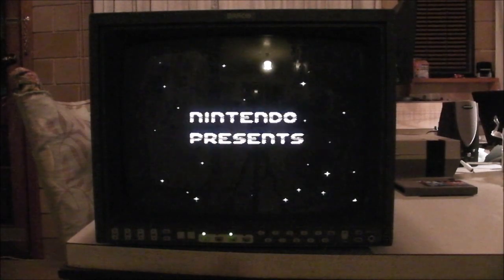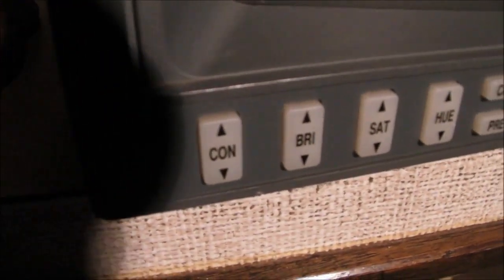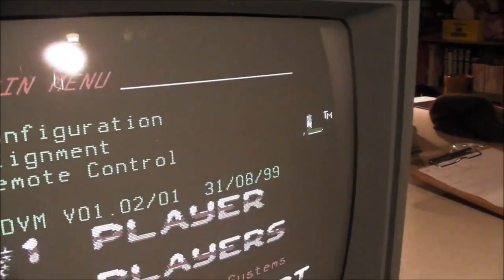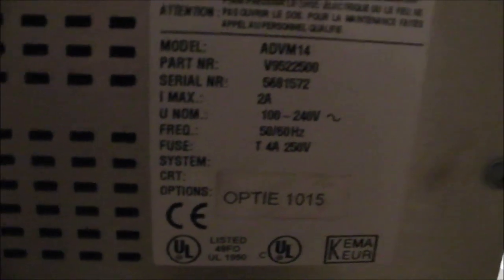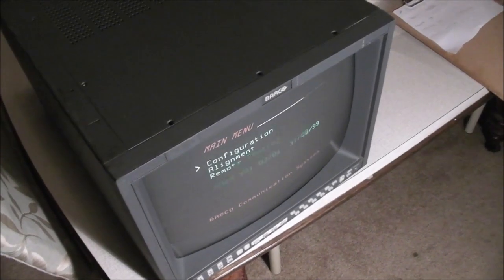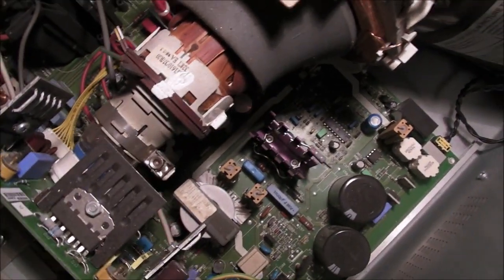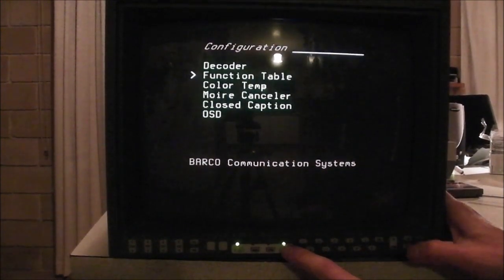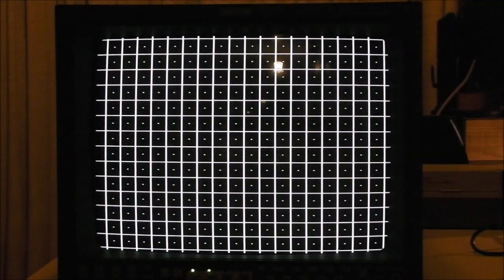Barco ADVM 14 Pro CRT Monitor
14" Pro Barco monitor with 750 line tube. Can the Belgium made monitor compete the likes of Sony, JVC etc in the broadcast arena?